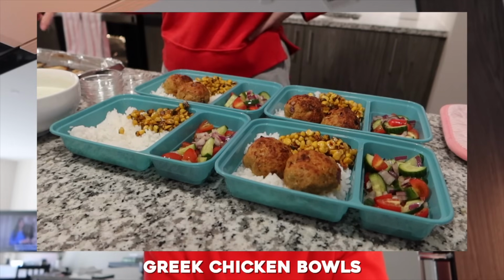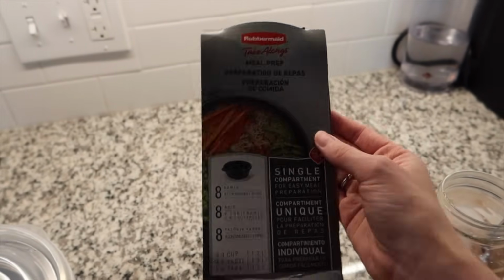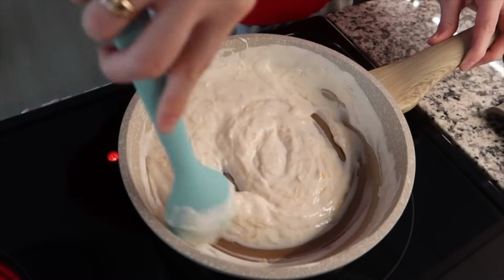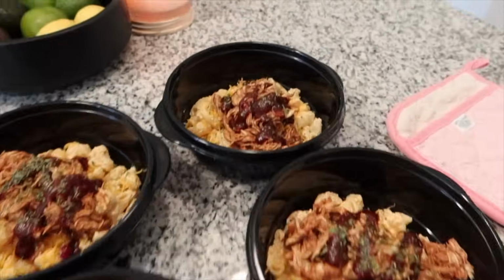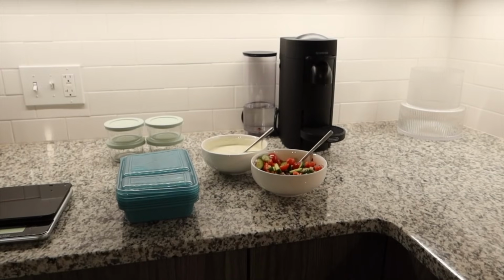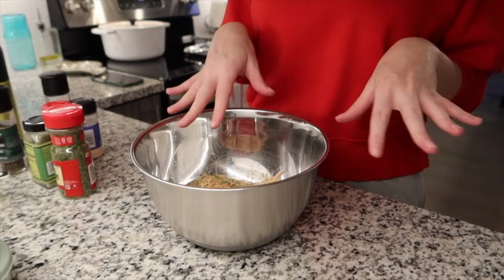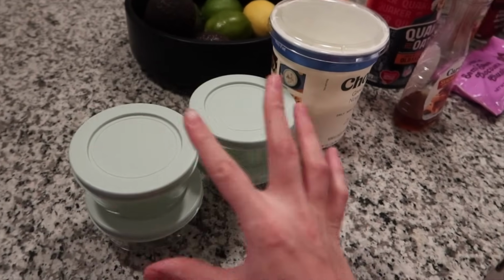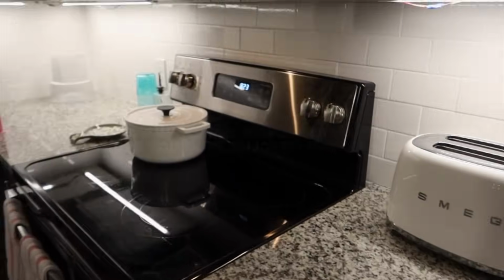MEAL PREP WITH ME | Quick & Easy Meal Prep for Weight Loss | High Protein Healthy Meals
starting off november with a meal prep video!! these are all high protein, healthy meal ideas that will help keep you on track towards your goals! healthy mac & cheese, at home cava, and chocolate overnight oats! enjoy xx

-Follow Me-